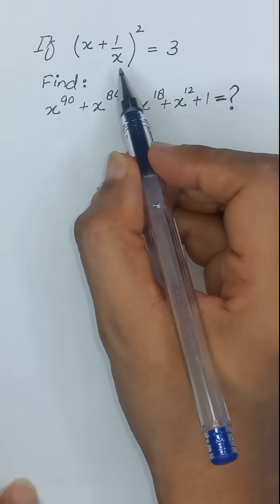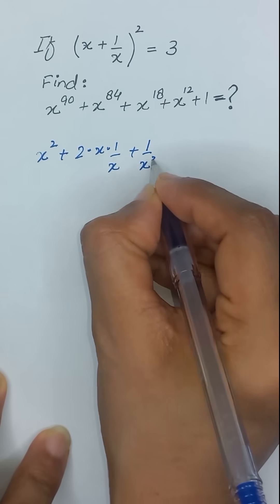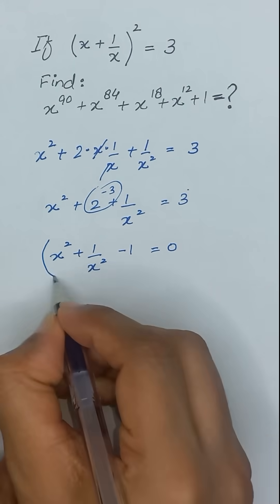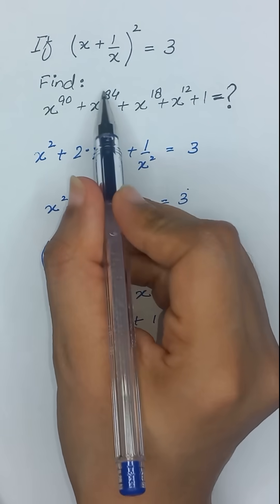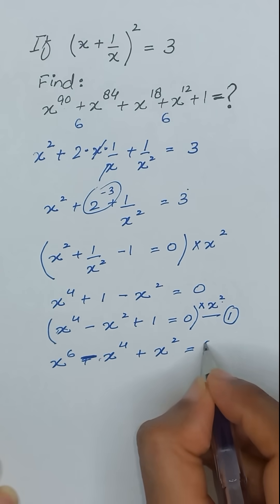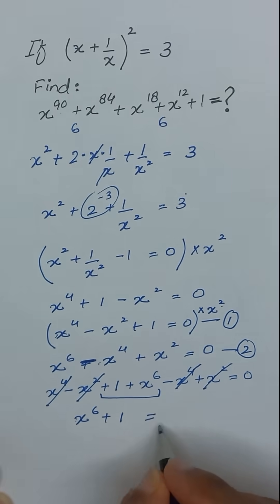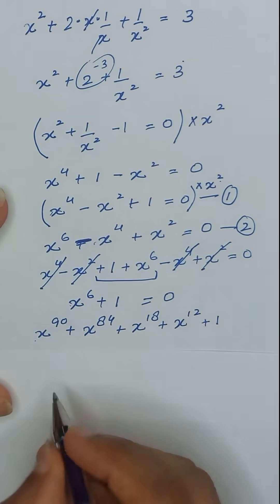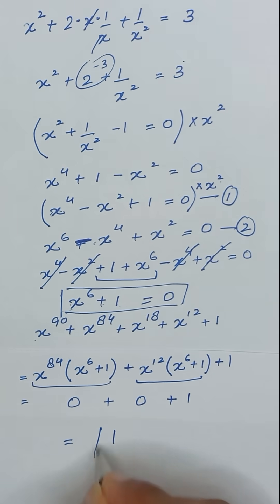Solving A Nice Algebra Problem || Can You Solve It?